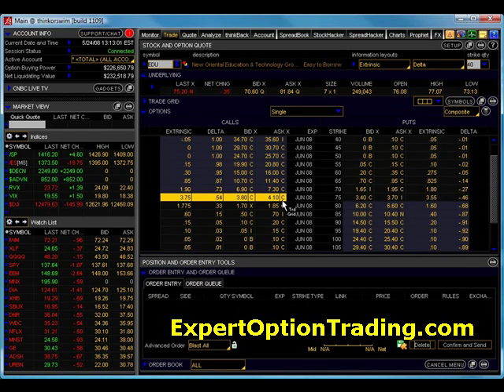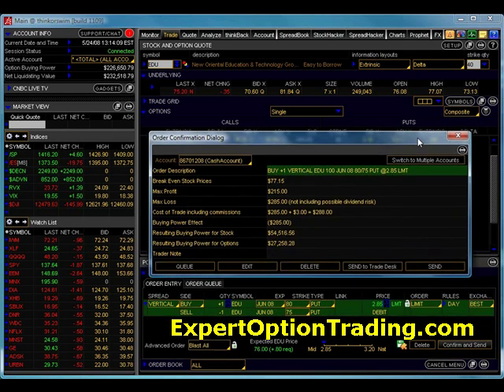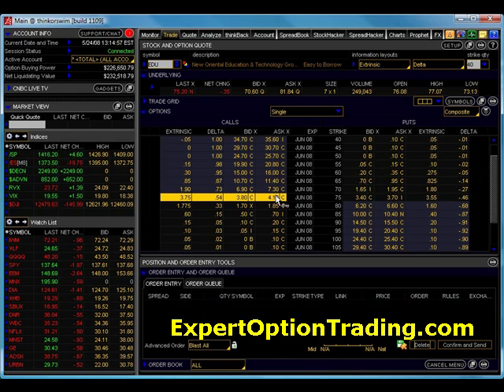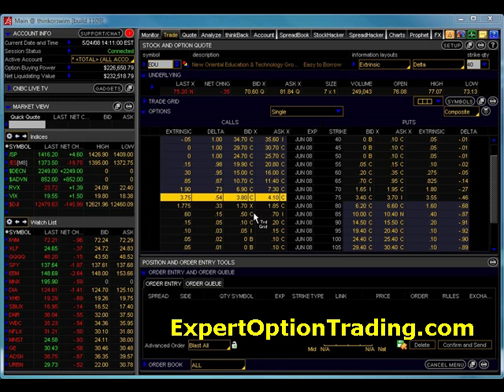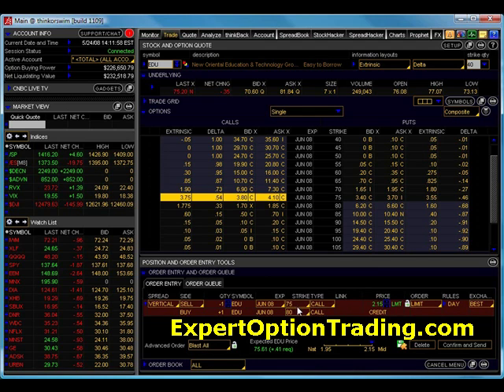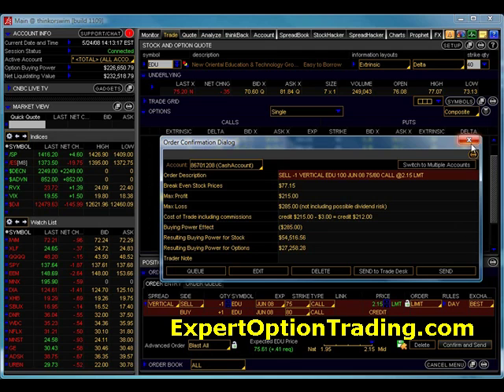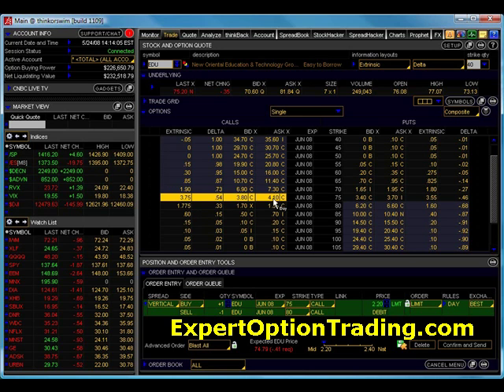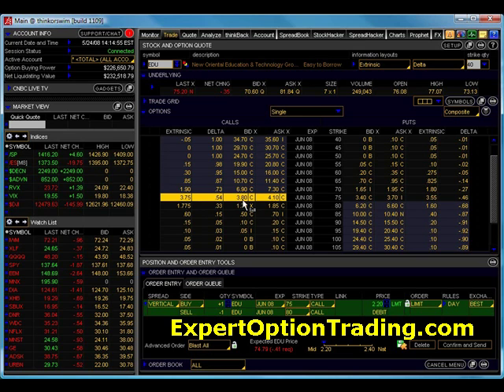Option Trading Strategy - Trading as a Business Video 3 Part 6